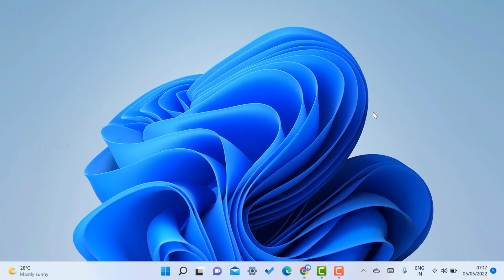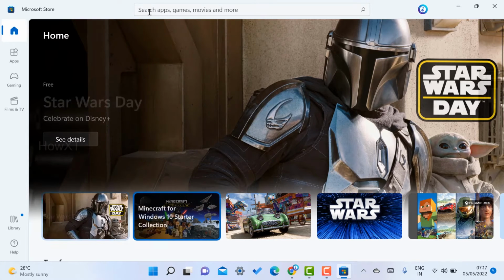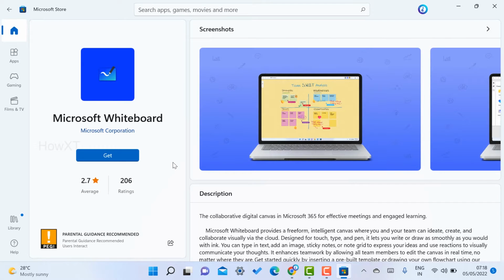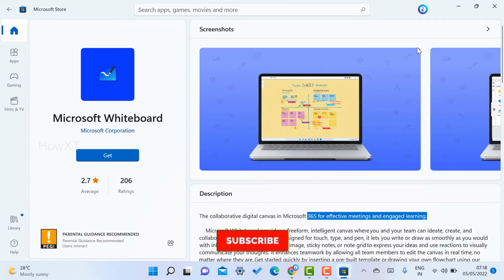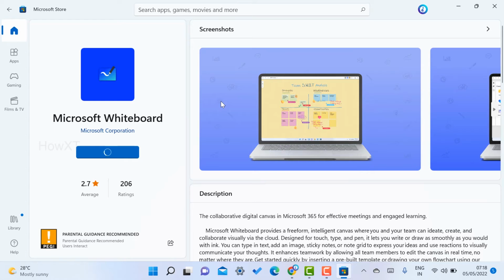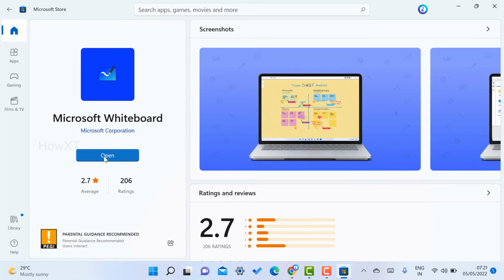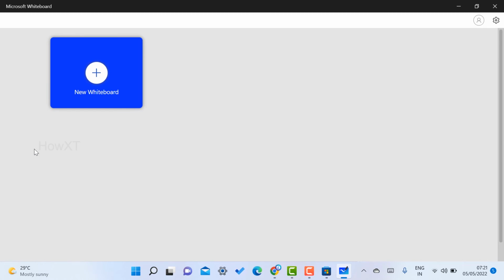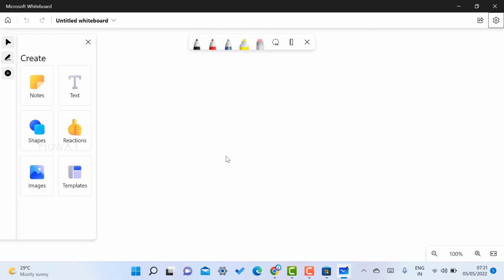How to download and install Microsoft Whiteboard free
This video tutorial will help you How to download and install  Microsoft Whiteboard free